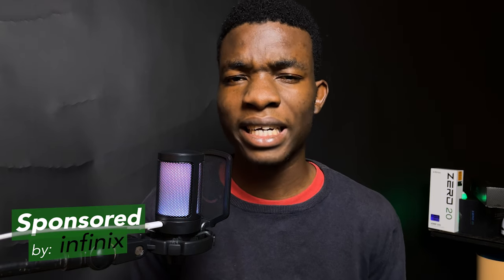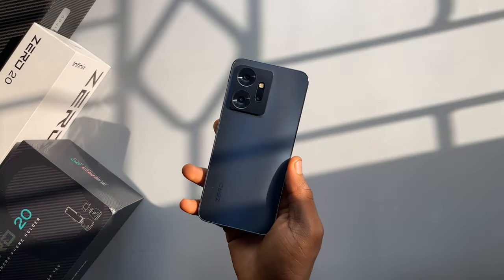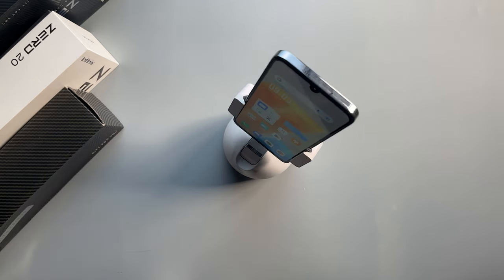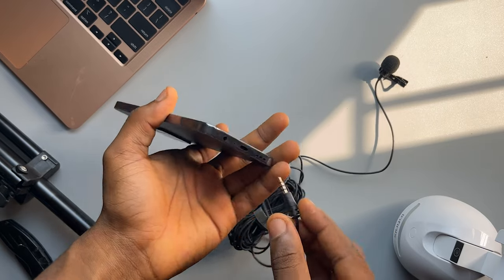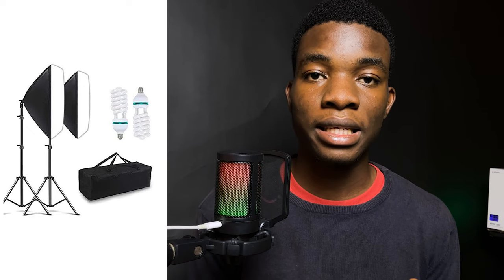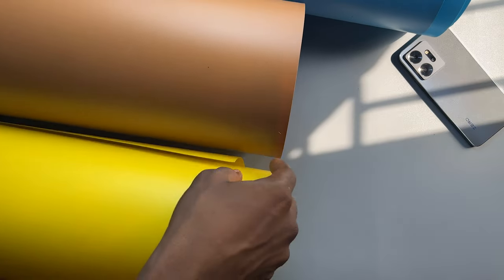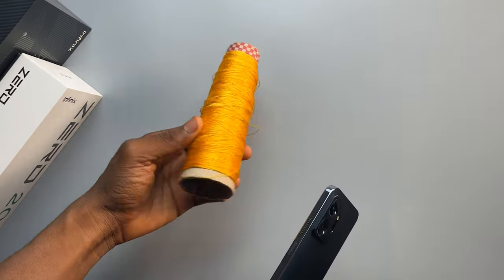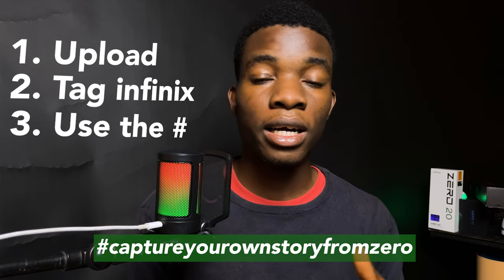How To Film A Tech Review - Tips !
How do you film a YouTube video ?, today I'm sharing some of my filming secrets, giving you a behind the scenes look at how I make my videos. Infinix also partnered with us to bring a competition your way, you stand a chance to win an infinix Zero 20 aswell as some consolation prizes by joining in the captureyourownstoryfromzero challenge.